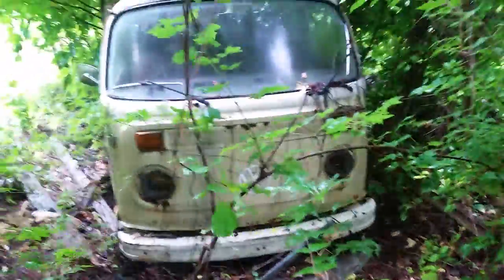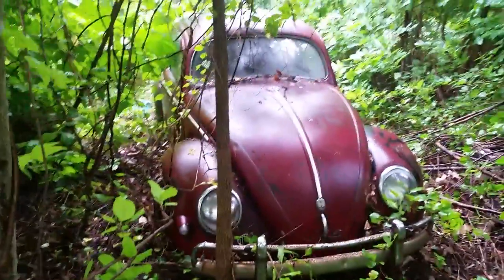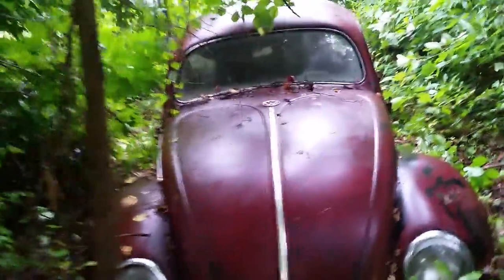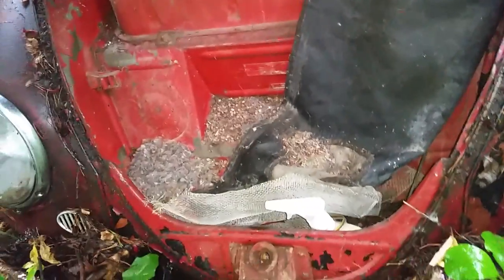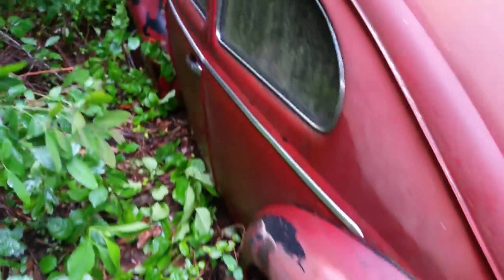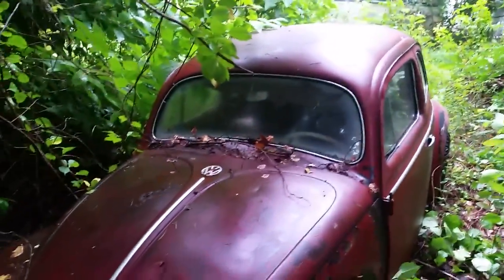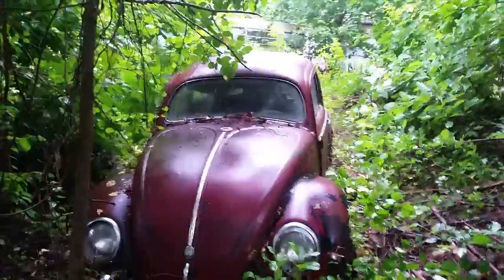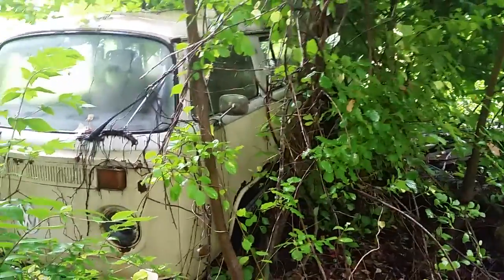1974 vw bay window bus find.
07/27/17 Found this VW bus growed up in the woods ended up working at a deal with the owner and cut it out and brought it home now time to build a motor and get it going